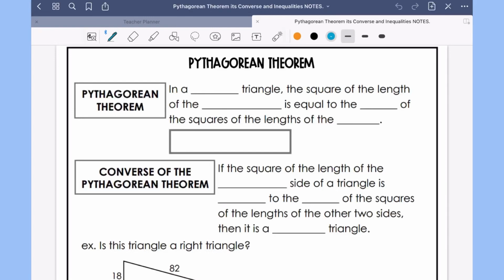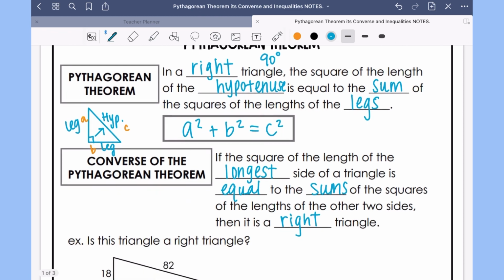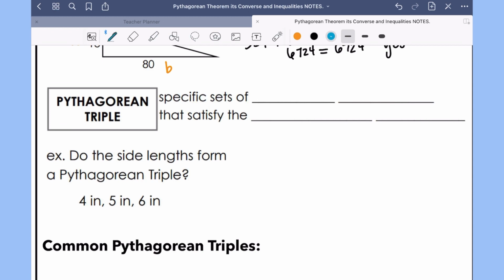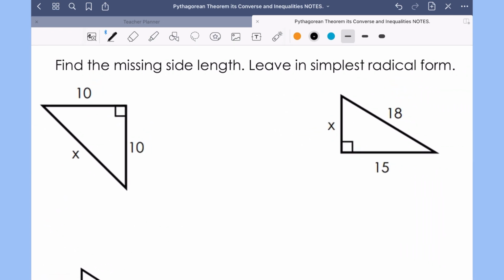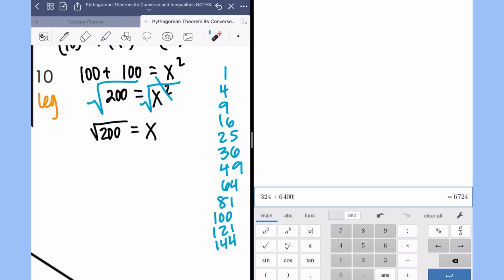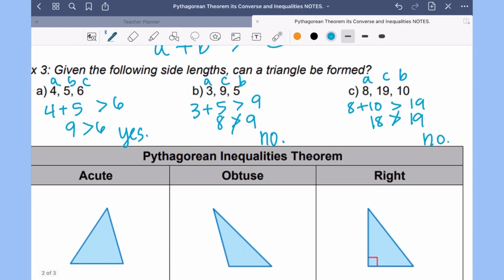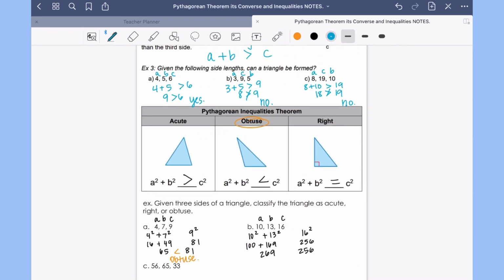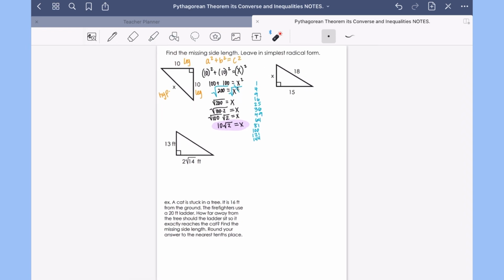Pythagorean Theorem Notes